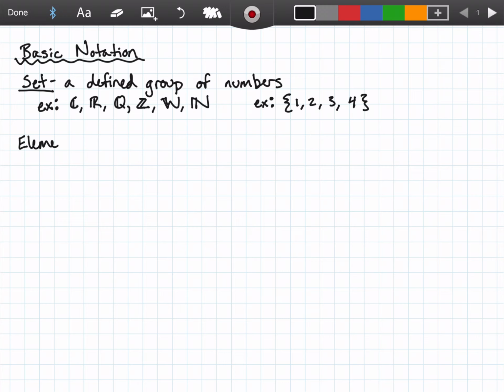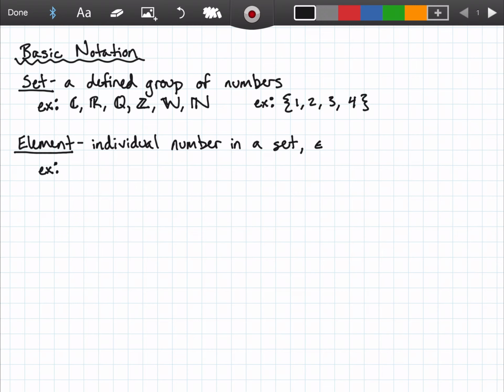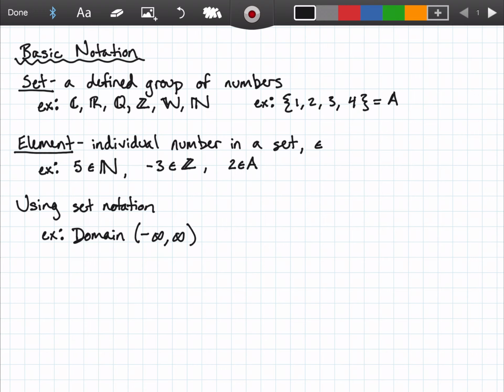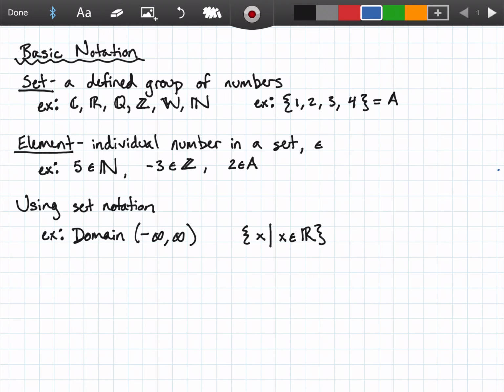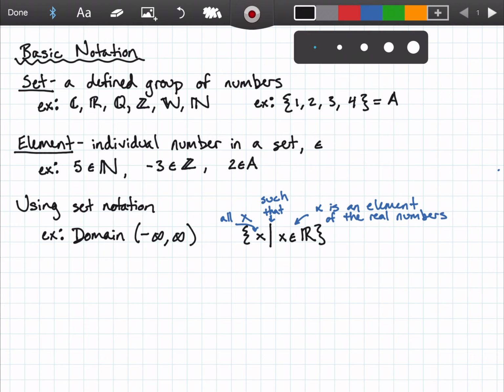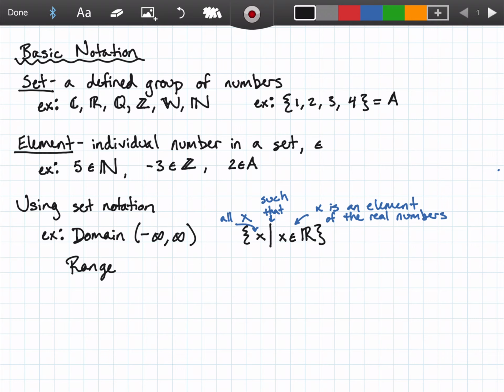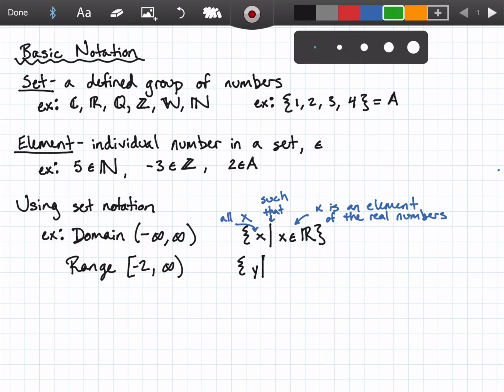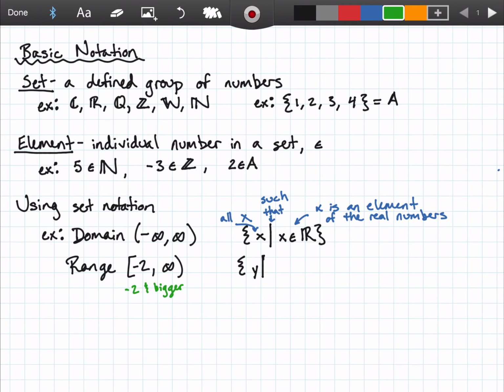S2H 11.2 Sets and Probability pt 1